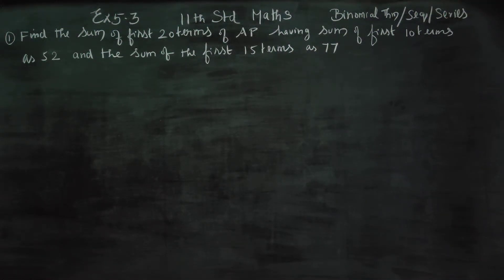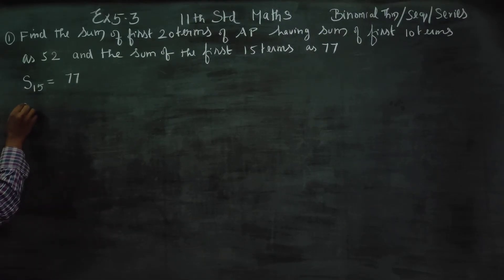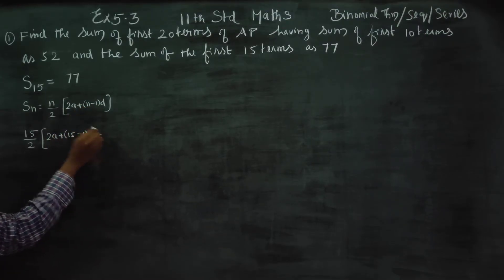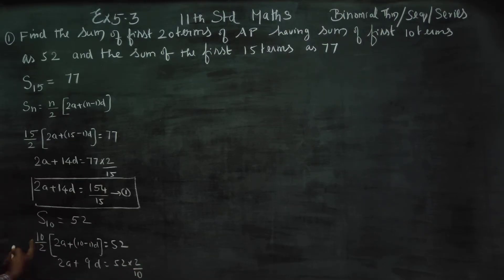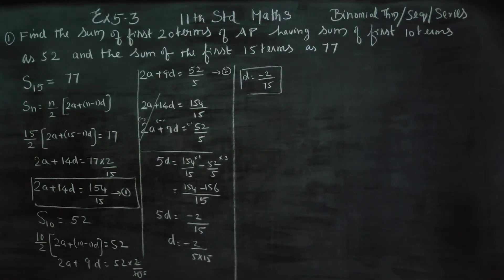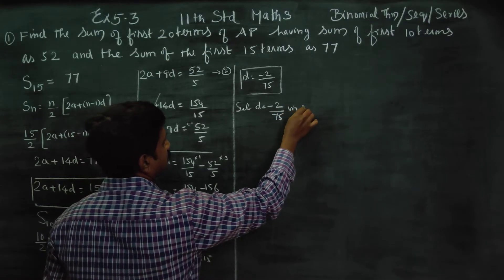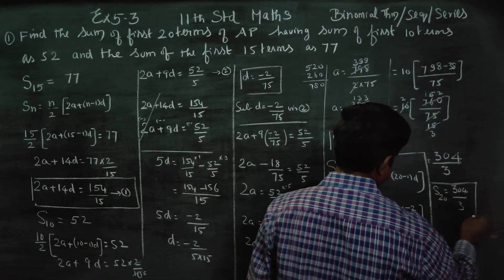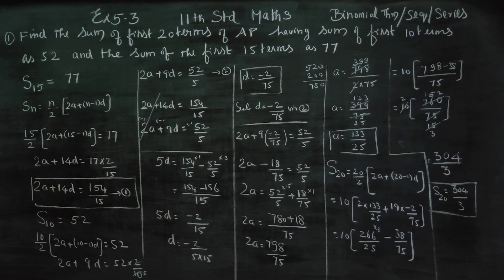11th Std Maths Ex.5.3(1) Find the sum of the first 20 terms of AP having sum of first 10 terms as 52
11th Std Maths
TAMILNADU STATEBOARD XI STD MATHS SYLLABUS
CHAPTER 5 BINOMIAL THEOREM SEQUENCE AND SERIES